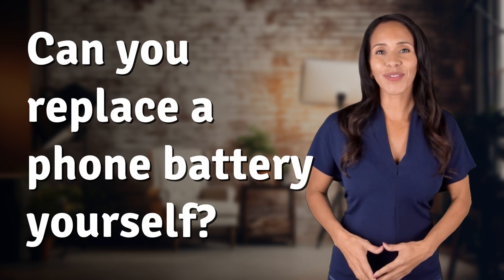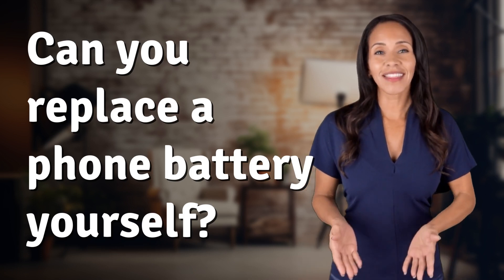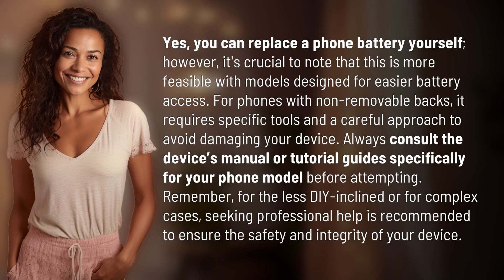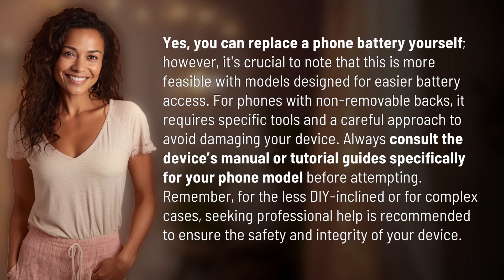Can you replace a phone battery yourself?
DIY Phone Battery Replacement - How To Do It Safely 👉 DIY Battery Replacement 👉 Learn how to safely replace your phone battery yourself, but always follow the manual or seek professional help for complex cases. Protect the integrity of your device!

Laura S. Harris (2024, April 29.) Can you replace a phone battery yourself?
    🌐 AskAbout.video